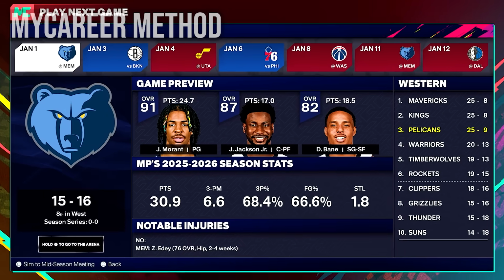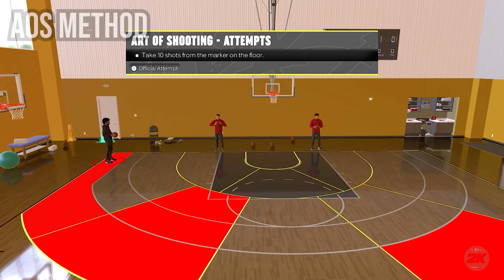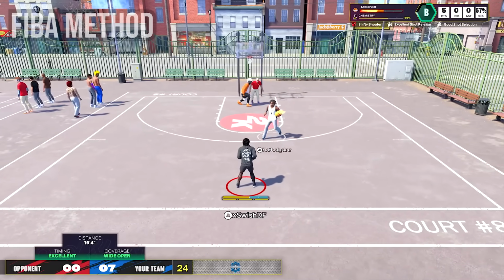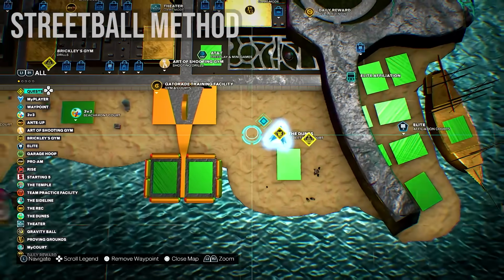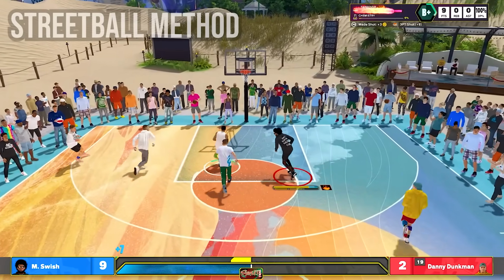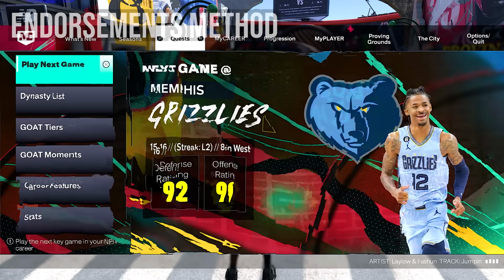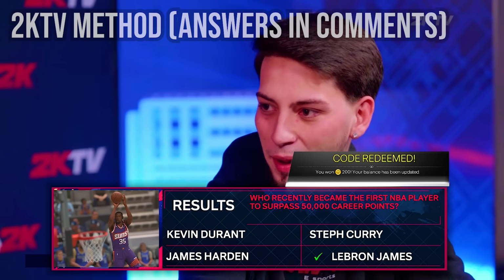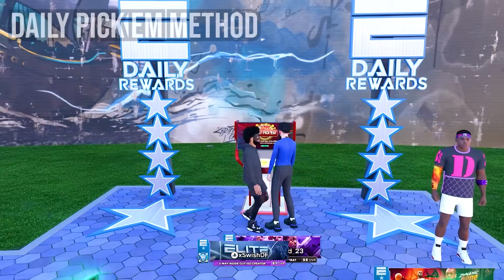NBA 2K25 EASIEST AND FASTEST WAYS TO GET VC! (60-99 NO MONEY SPENT FAST!)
In this video, I will show you many different ways to get VC in season 5 of NBA 2K25 all no money spent! After this video, you will go from barely having any VC at all to having so much VC you won't even know what to do with it! (No vc glitches are shown in this video, only legit methods. Do not perform any vc glitches, as they are bannable)

Chapters:
0:00 - Intro
0:19 - Method #1
1:11 - Method #2
2:10 - Method #3
4:51 - Method #4
6:10 - Method #5
6:49 - Method #6
8:00 - Method #7
8:44 - Method #8
9:13 - Method #9
9:32 - Method #10
9:53 - pls subscribe :)